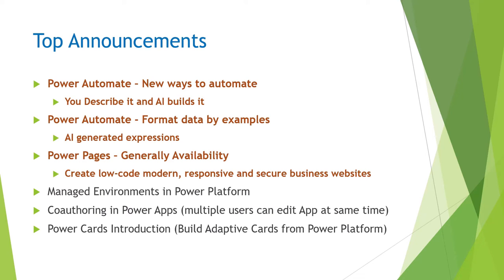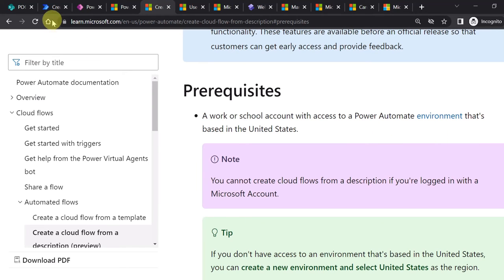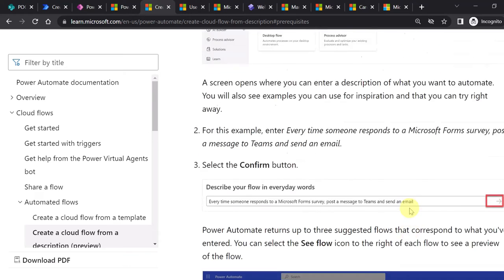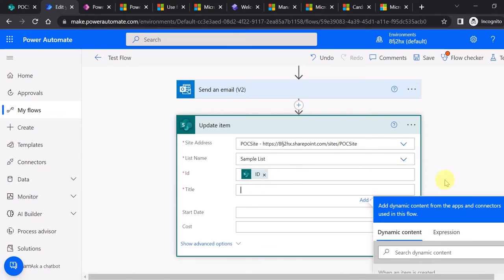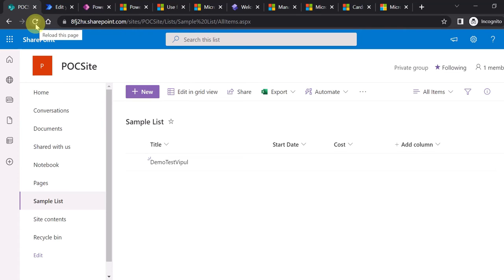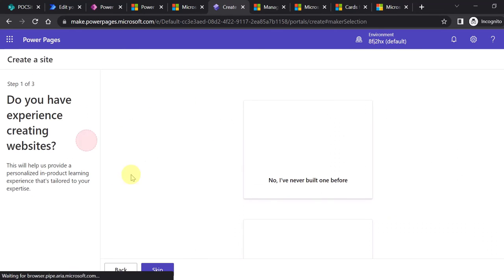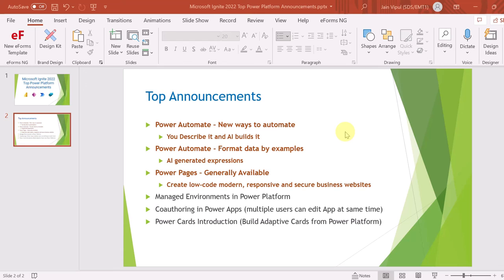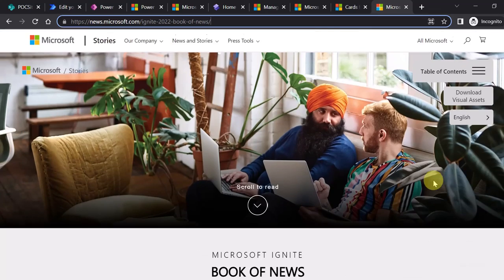Microsoft Ignite 2022 Top Power Platform Announcements | Format data by examples, Power Pages etc.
This video will cover the top Power Platform announcements from Microsoft Ignite October 2022. The new Power Platform features showcased in the video include demos.

Helpful Links 🔗:
Microsoft Ignite Book of News

New ways to innovate with AI and Microsoft Power Automate

Power Apps brings collaboration to center stage with 3 big announcements (Cards for Power Apps, Coauthoring, Maker Matching)